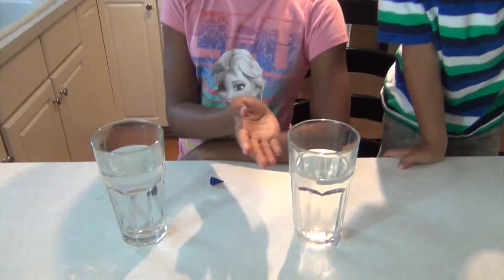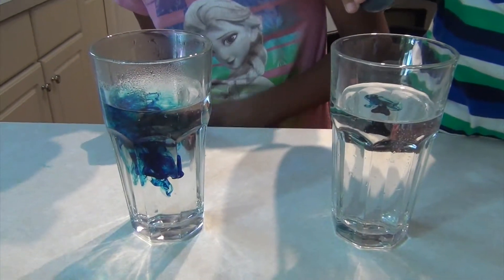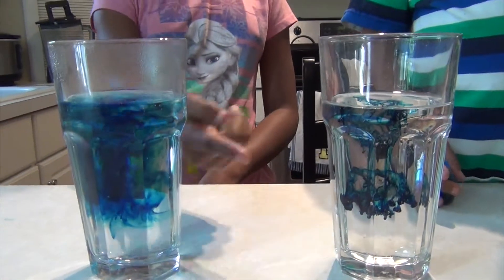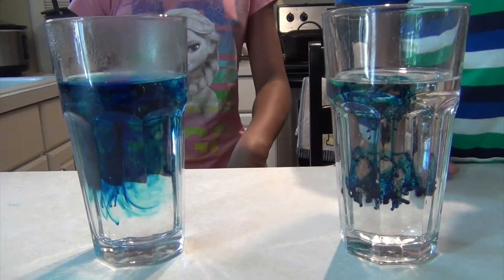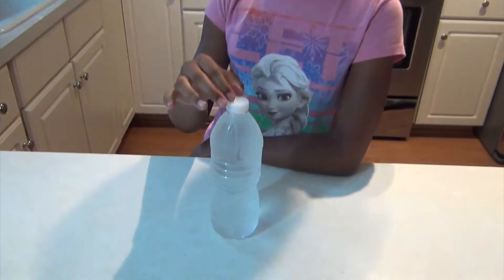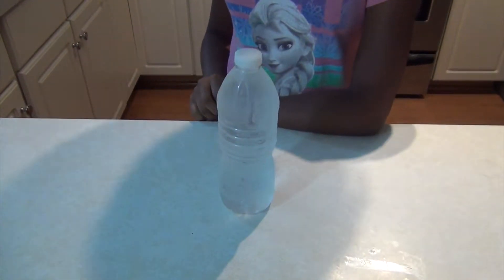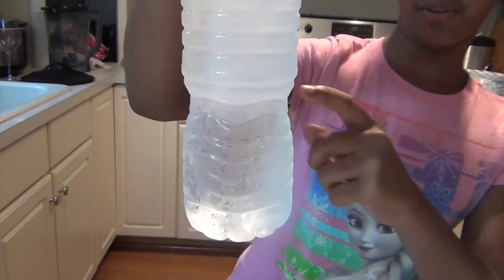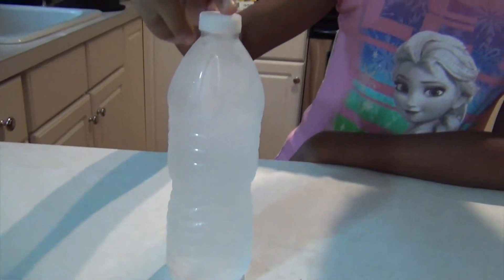3 Science Experiments With Hot and Cold Water: Cool Science Experiments For Kids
The first one is a diffusion experiment with food coloring and how the temperature of the water affects how fast the food coloring mixes with water. The 2nd experiment is about water density and it's affects on how hot and cold water, demonstrated with food coloring. The third experiment involves instant ice! We take a water bottle out of the freezer and show how it goes from supercooled water to instant ice in a flash! These are cool, quick and easy science experiments for kids! These could make really cool science projects!